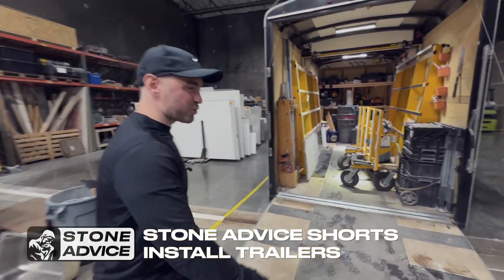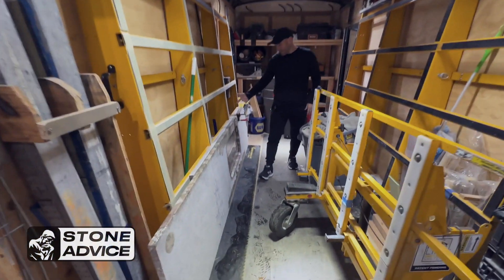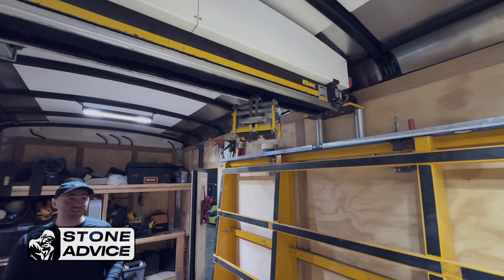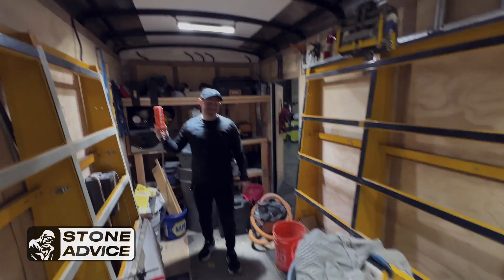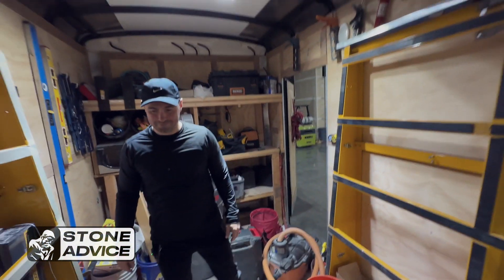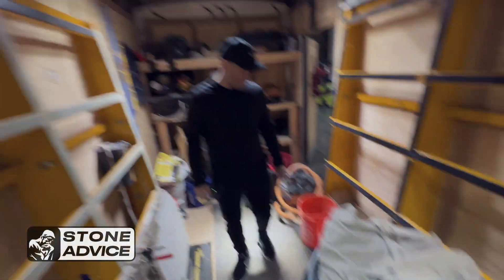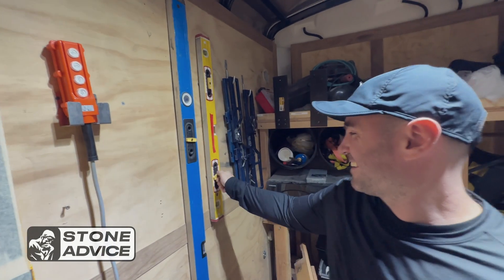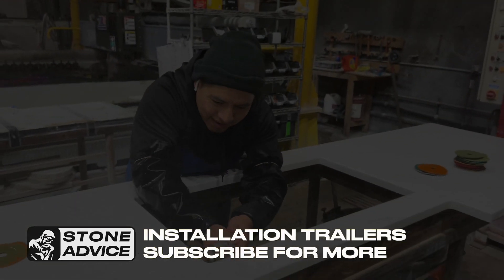StoneAdvice Shorts - Granite Countertop Installation Trailers - Subscribe for more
Taking a look at one of the countertop installation trailers at Crowley's Granite & Quartz with owner Dan Izoita.